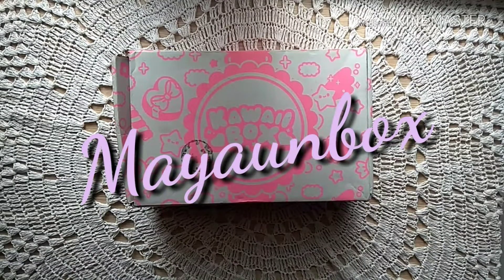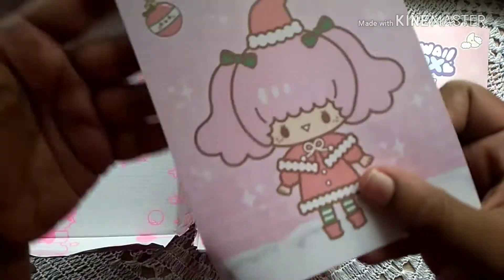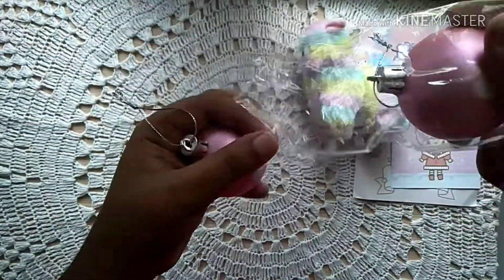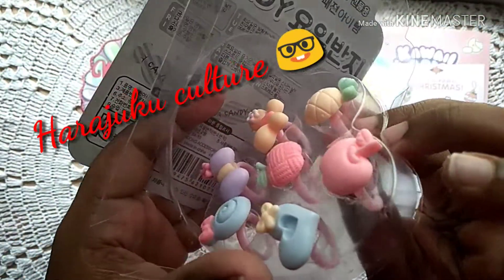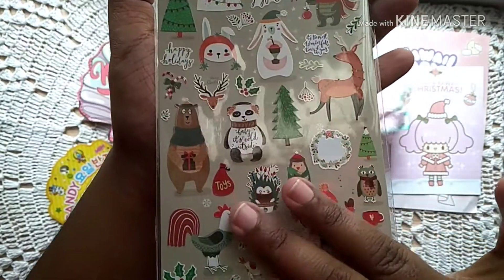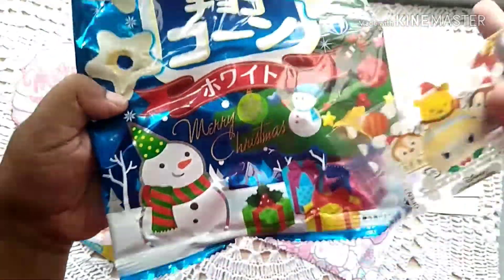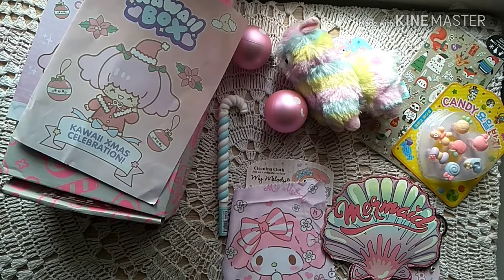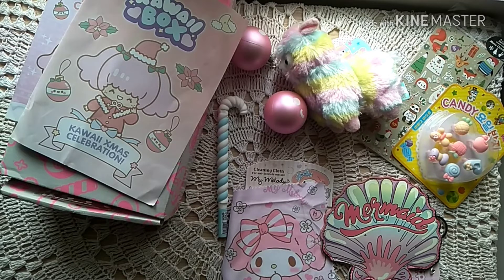KAWAII BOX DECEMBER 2018 UNBOXING REVIEW BY MAYAUNBOX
Ping me in my Instagram account to get 5$off on your first January box.

Hi guys watch till the end of the video for information relating to january kawaiibox

Kawaiibox.com

See u next time with more videos bye